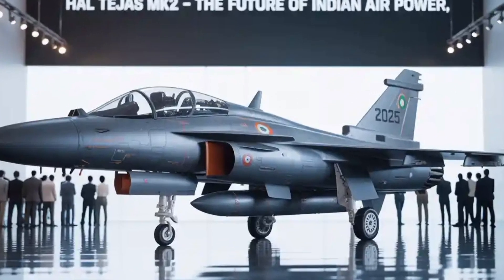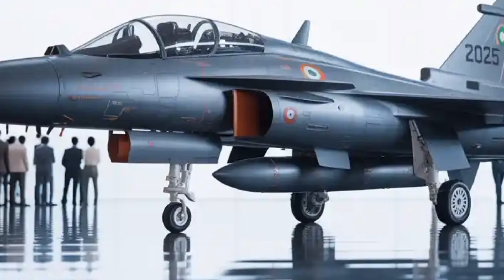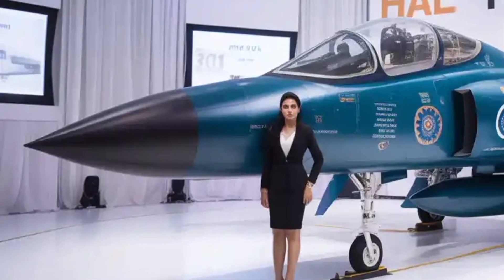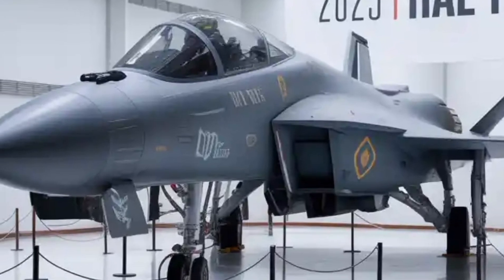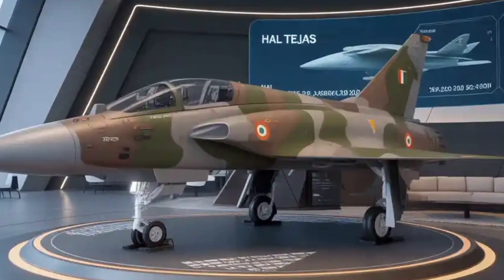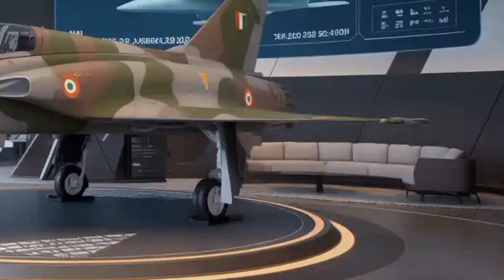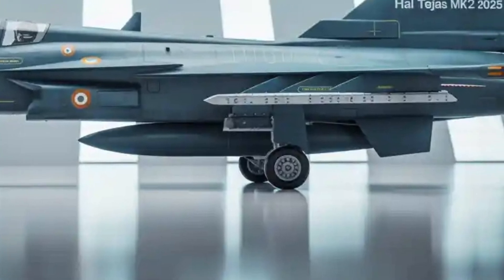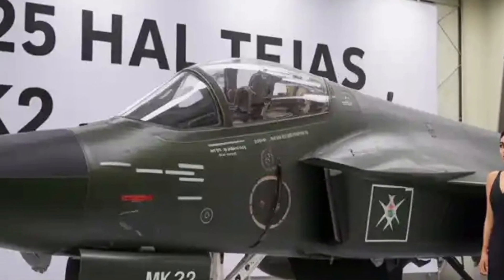HAL Tejas Mk2 2025 – Full Review | Features, Specs, Speed, Price, Performance & Release Date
Discover the complete review of the HAL Tejas Mk2 2025, India’s next-generation fighter jet designed to replace older platforms and strengthen the Indian Air Force. In this video, we cover everything you need to know about the Tejas Mk2 — from key features, specs, design elements, cockpit layout, and weapons systems to its speed, performance, and expected release date. We also explore its avionics, stealth upgrades, payload capacity, and how it compares with other modern fighters.

Would you like me to also create a short YouTube thumbnail text idea that will attract clicks, like “Tejas Mk2 – India’s Game Changer”?